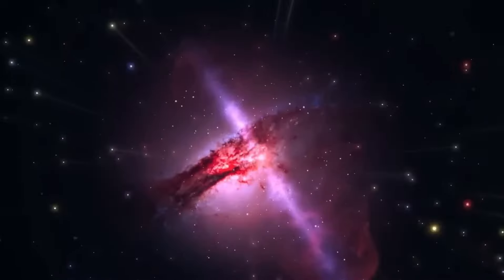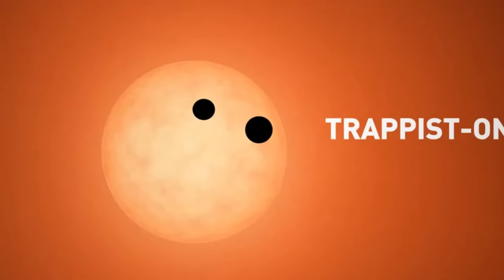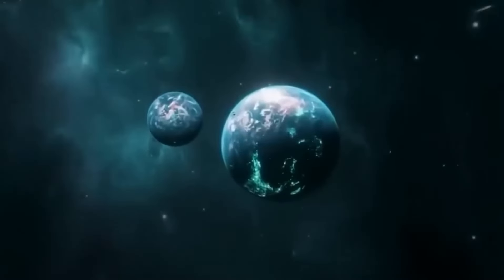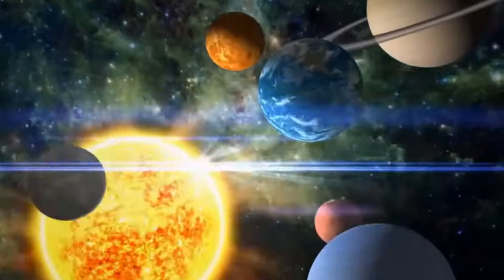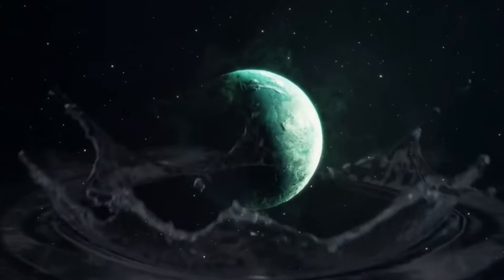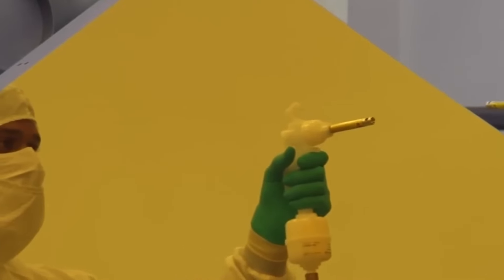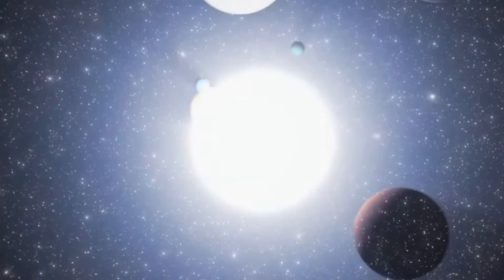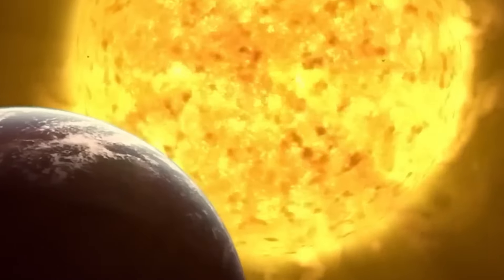James Webb Telescope Just Detected City Lights 7 Trillions Miles From Earth